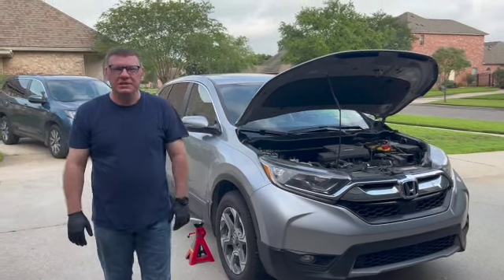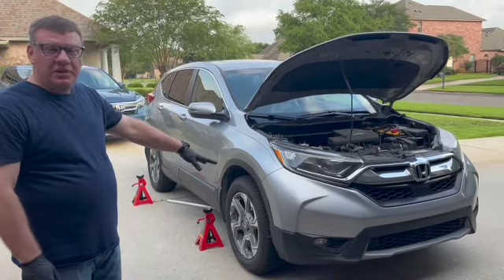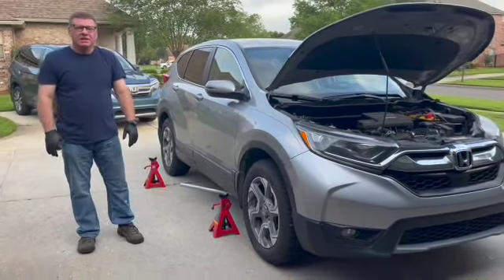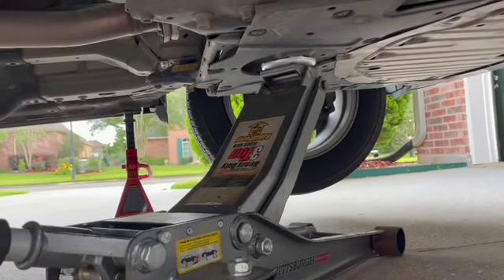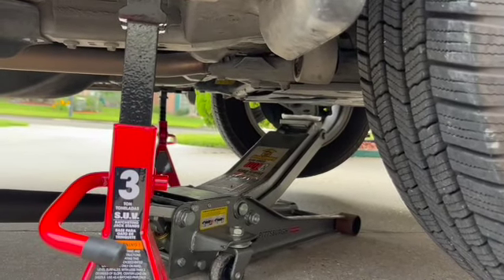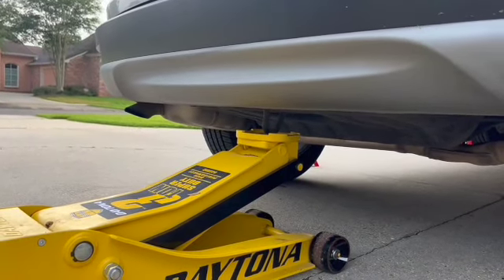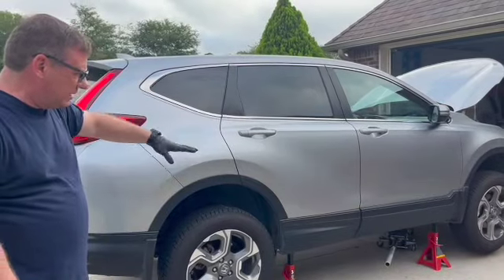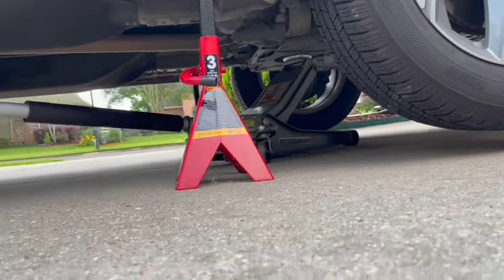2017-2022 Honda CR-V Jack Points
In this video we show you the jack points on our 2017 Honda CR-V EX-L AWD.

JACK UP VEHICLE

Floor Jacks - I purchased mine at Harbor Freight

Torin 3-ton Jack Stands

TIRE ROTATION (not shown in video)

Torque Wrench

Impact Socket Set for Removing Lug nuts